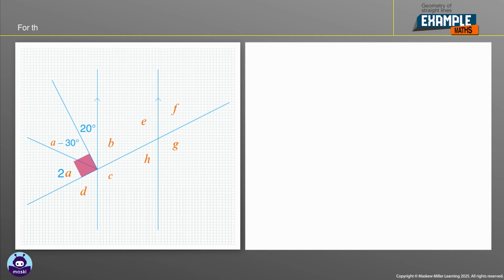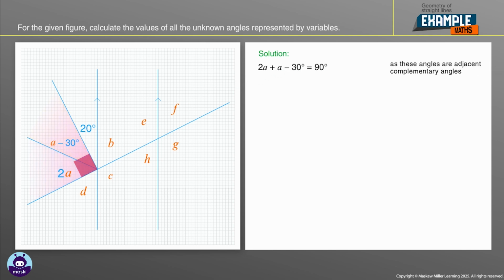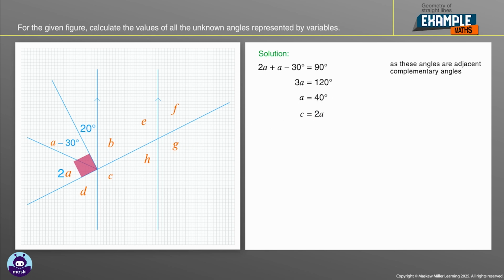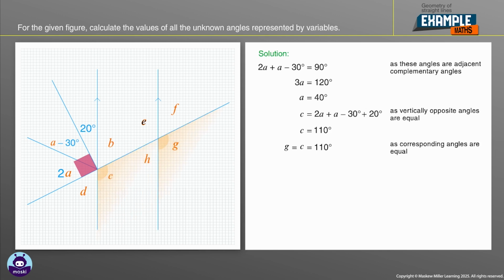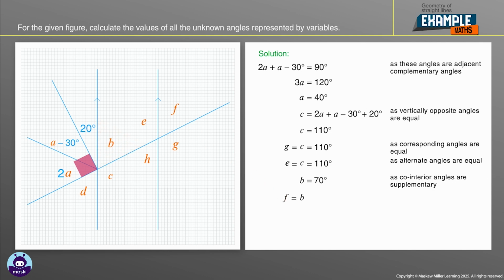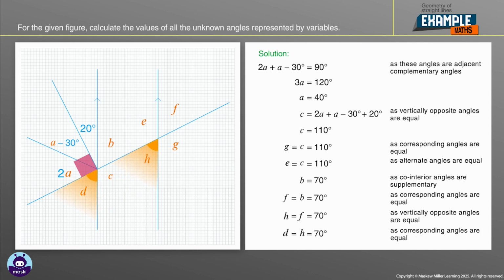[GRADE 8] Problem 1: Calculating Values of the Unknown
Learn the essential techniques for calculating unknown values in equations! This video breaks down step-by-step methods to solve for variables with clarity and confidence.